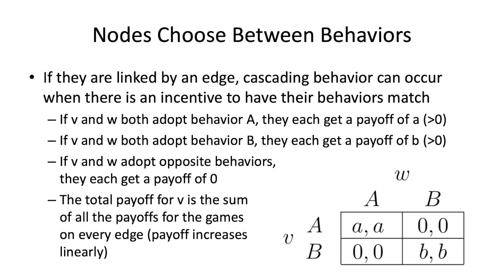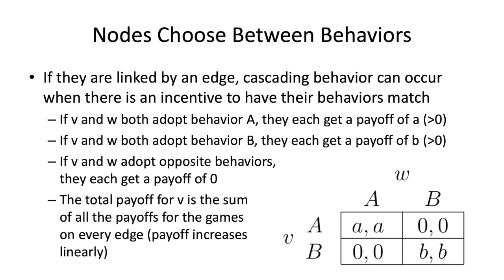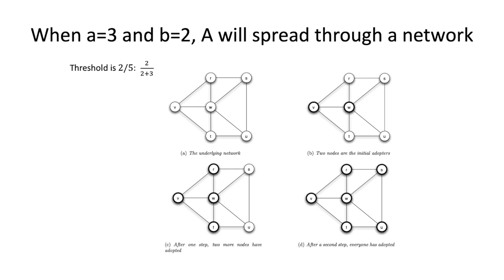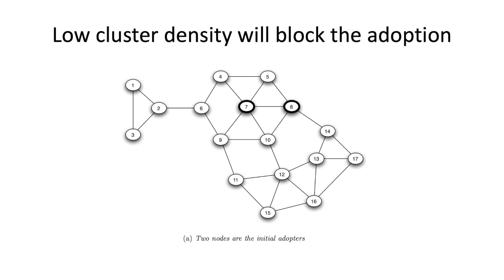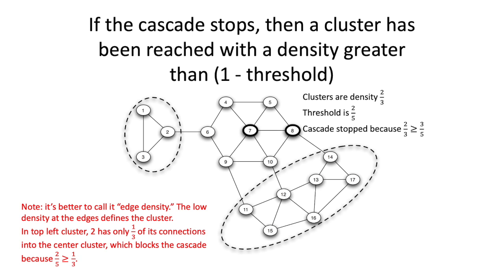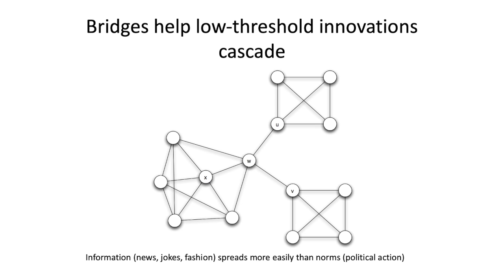Behavior in Social Networks: Cascading Behavior